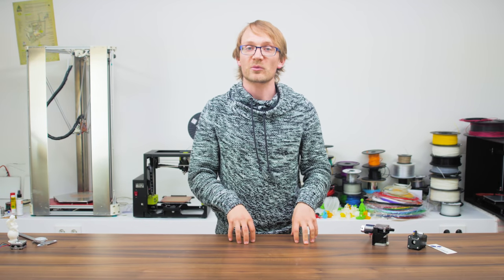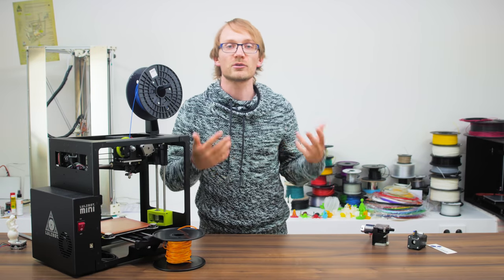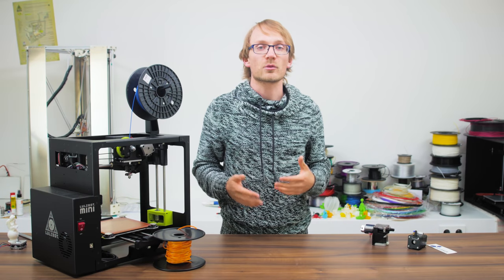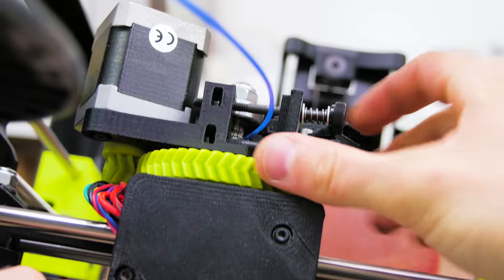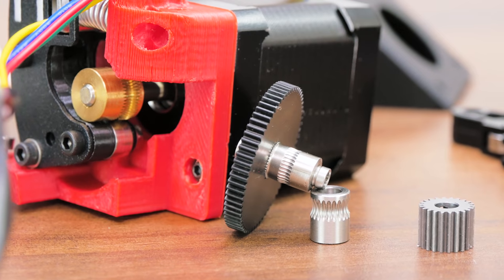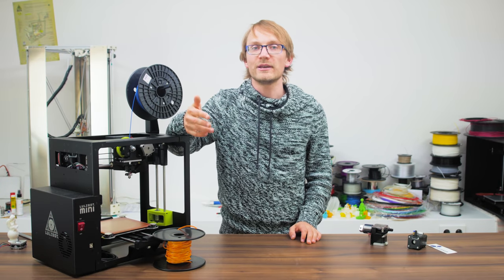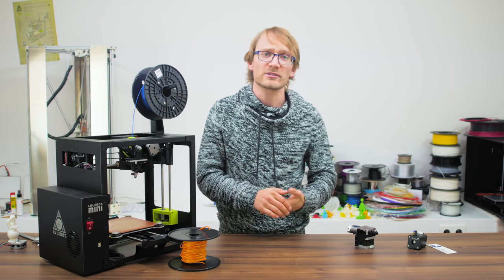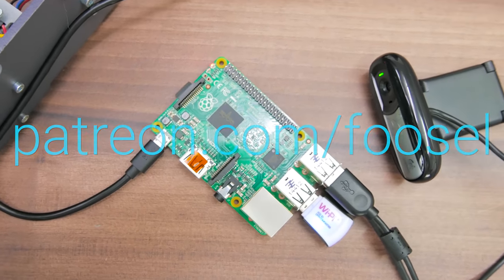Build your own 3D Printer: Everything about extruders!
Everything about extruders - one of the functionally most important parts of any filament-based 3D printer!

Building a RepRap-style 3D Printer without buying a full kit is still the purist's way to go - it's the cheapest and most flexible way of acquiring a 3D printer, but there are a lot of chances where stuff can go wrong. In this mini-series i'll try to cover the most important spots while Luk builds his iTopie i3!